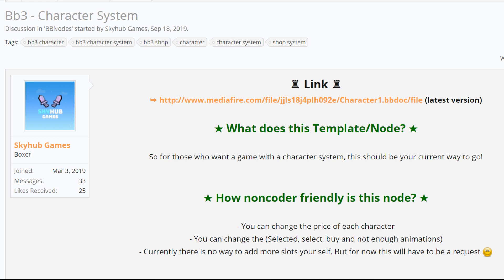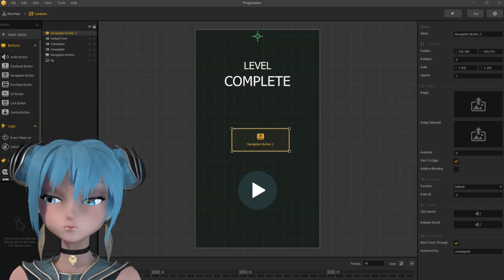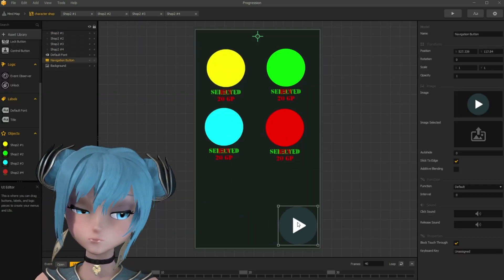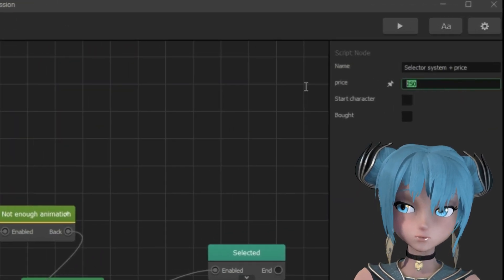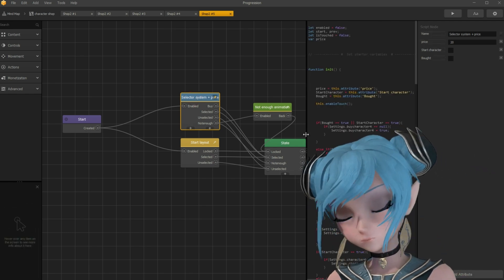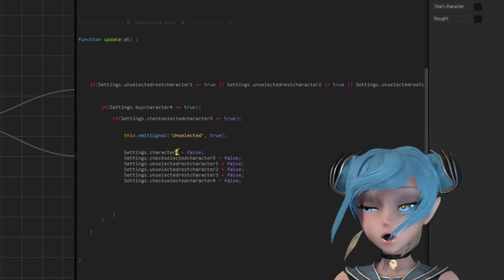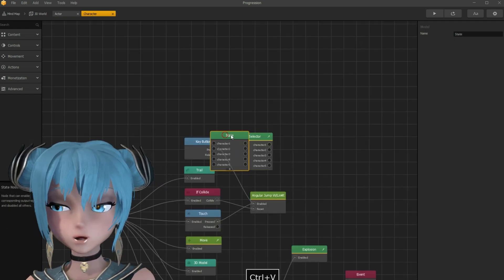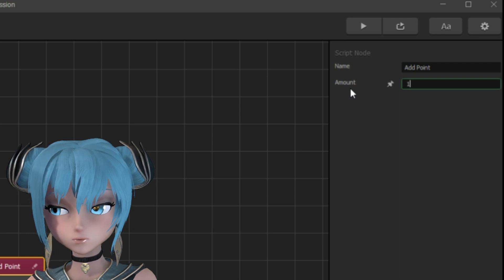Buildbox 3 Character Shop System (Made By Skyhub Games) [PART 1]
By using Skyhub Games Character System template, I'm showing how to add this into your game in Buildbox 3. Also, how to add more characters to the shop.